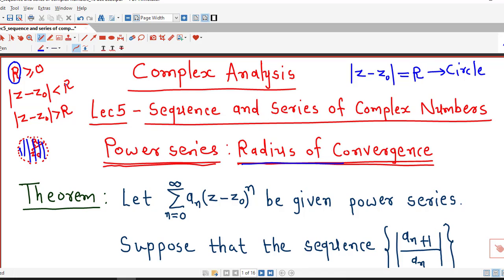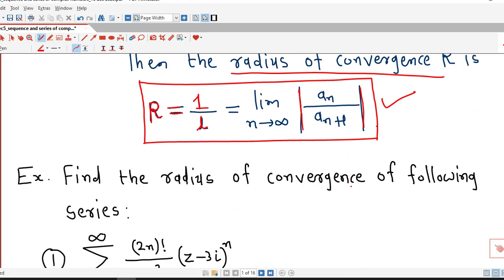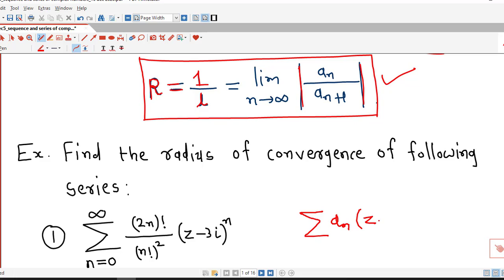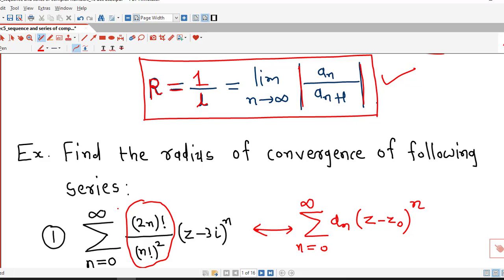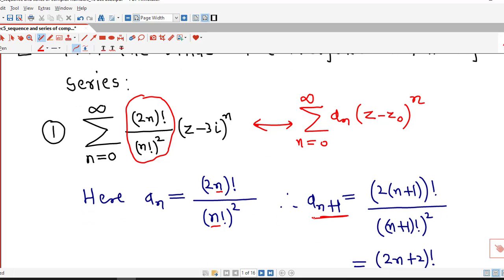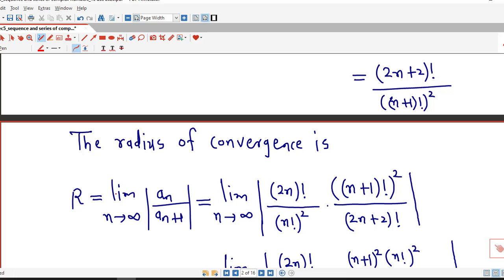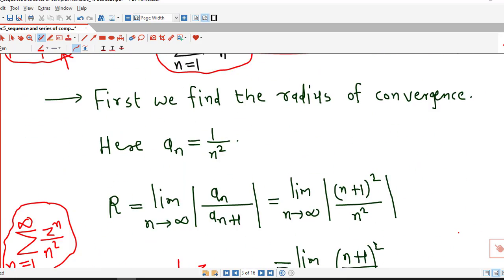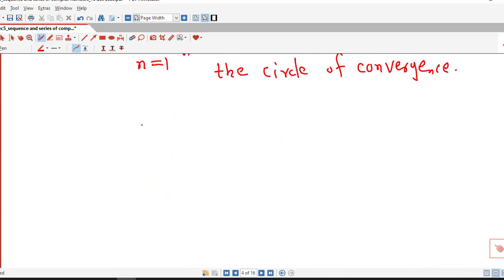Lec5/Sequence and Series of Complex numbers/Radius of Convergence of Power Series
In this lecture we see the formula for radius of convergence of a power series and use it to find the radius of convergence.